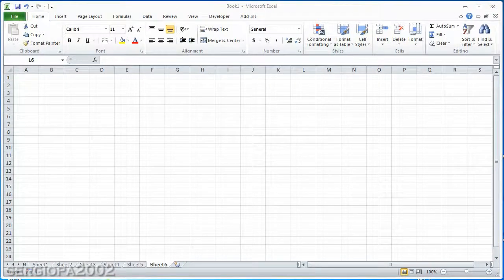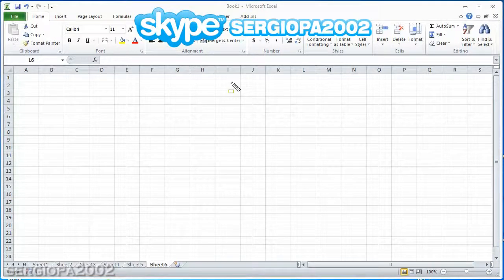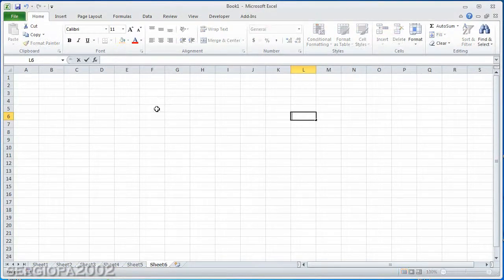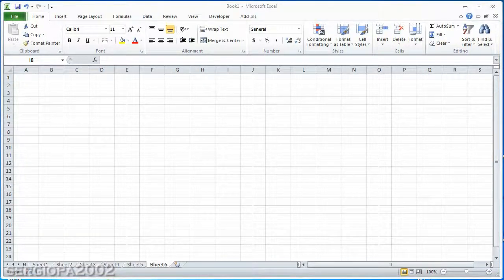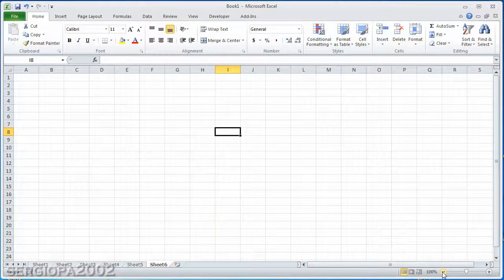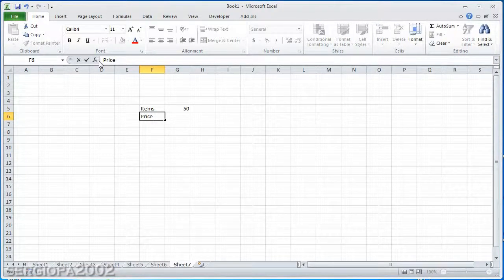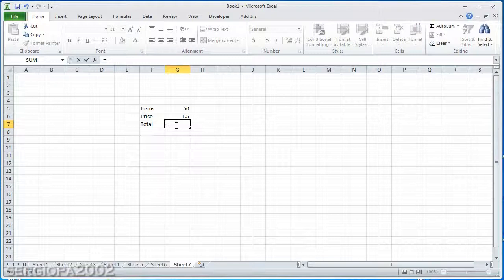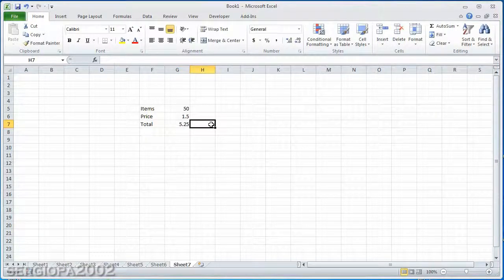Excel easy and fast part 1: What is Excel?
Hello, on this new series, I explain the great Excel in an easy and fast way.